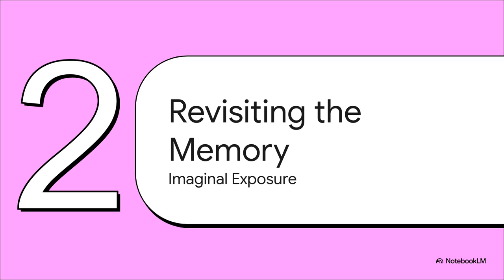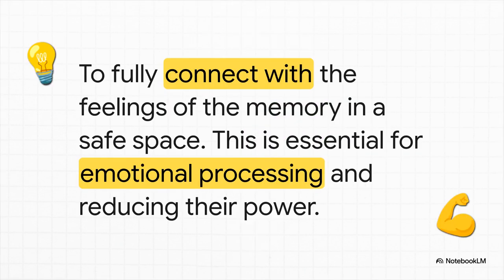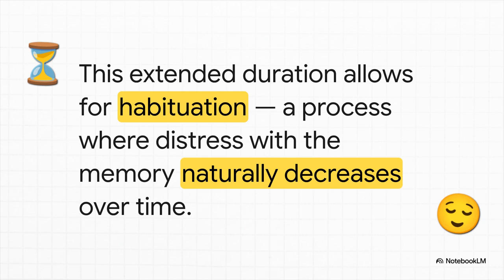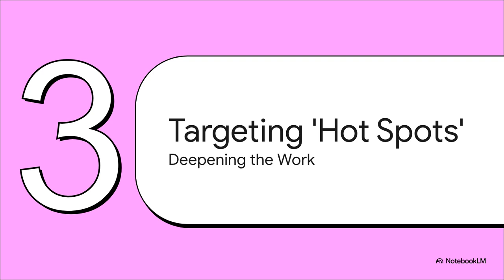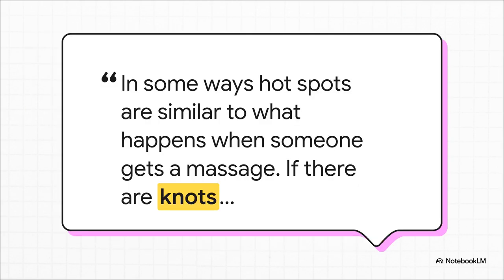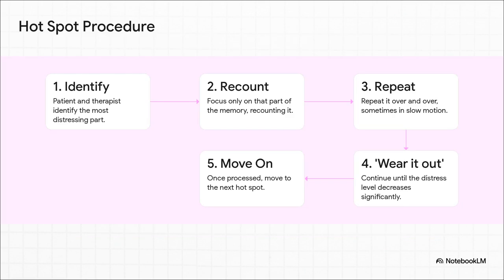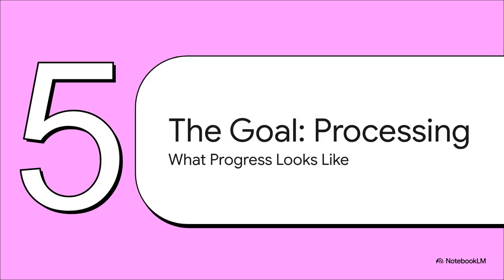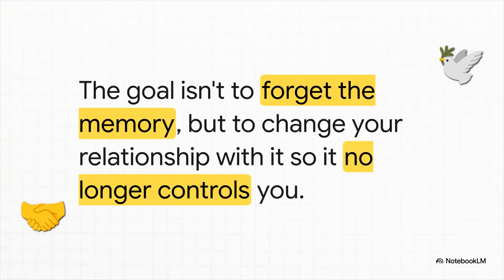Trauma Therapy Inside Intermediate Sessions Chapter 4 (onward)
Understanding Intermediate Therapy Sessions
Hey everyone! Today we're diving into the core of therapy, specifically focusing on the intermediate sessions, typically starting from Session 4 and continuing towards the end of treatment. These sessions are crucial for processing trauma and building resilience.
What's the Main Goal? The primary goal during these intermediate sessions is to revisit and process your traumatic memories, focusing intensely on "hot spots" – those parts of the memory that trigger the most distress and anxiety. This intense focus helps reduce your distress over time.
Key Activities in Intermediate Sessions:
• Homework Review (Crucial for Progress!): Every session begins with reviewing homework assignments. This includes listening to recordings of imaginal exposure and practicing in-vivo exposure exercises. Your therapist will check on your SUDS (Subjective Units of Distress Scale) ratings and discuss any challenges.
• Imaginal Exposure (The Core Work):
    ◦ You'll spend about 40 minutes in each session recounting your trauma memory in detail, focusing on what you were seeing, hearing, and feeling.
    ◦ The goal is to "stay open" to your thoughts and feelings about the memory without trying to force them away.
    ◦ You'll repeat recounting the memory multiple times within a session without interruption. This process helps in habituation, meaning your emotional response to the memory should decrease over time.
    ◦ You'll rate your SUDS levels every 5 minutes during this process, noting any changes in your distress.
• Processing the Imaginal Exposure: After the recount, you'll discuss the experience with your therapist. This involves exploring changes in your thoughts, feelings, and reactions, and identifying new perspectives on the trauma. You might discuss "hot spots" – specific moments that are still particularly upsetting.
• "Hot Spots" Procedure (Deeper Dive): Starting around Session 5, the focus shifts even more to these "hot spots." You and your therapist will pick specific parts of the trauma memory that are still highly distressing and spend time revisiting and re-counting just those specific moments in great detail. This intensive focus helps to desensitize your reaction to these specific triggers.
• In Vivo Exposure Discussion: You'll discuss your experiences with in-vivo exposure homework, which involves confronting safe situations or reminders of your trauma in real life. The more you practice these exercises, the more benefit you'll get, and the easier they become.
• Planning Next Week's Homework: Finally, you'll plan the homework for the upcoming week, which typically involves continuing imaginal and in-vivo exposure exercises.
Important Things to Remember for Homework: When listening to your imaginal exposure recordings at home, don't listen passively; really connect to the experience. Practice in a quiet, private place with your eyes closed for the duration of the exposure. It's vital to listen to the entire recording of your session as homework, including the parts before and after the imaginal exposure.
These intermediate sessions are hard work, but they are designed to help you process your trauma and significantly reduce distress, leading to lasting healing. Keep pushing through!